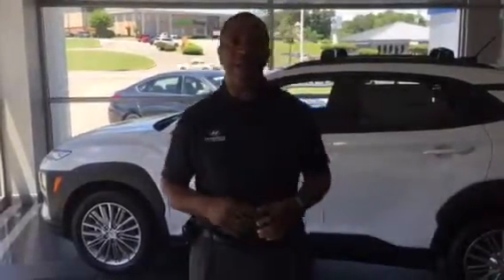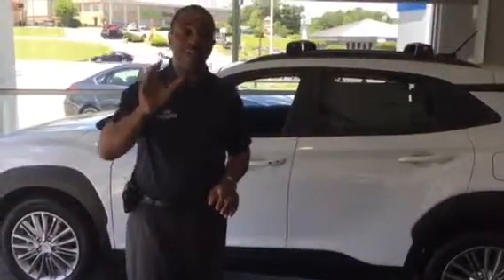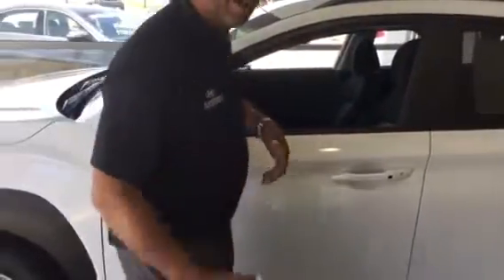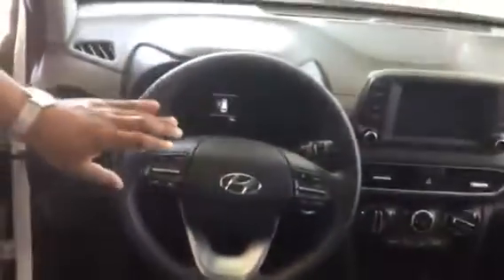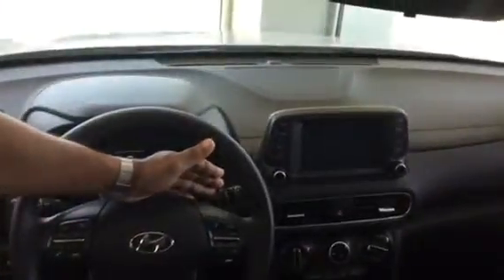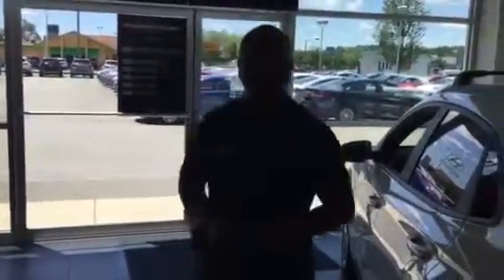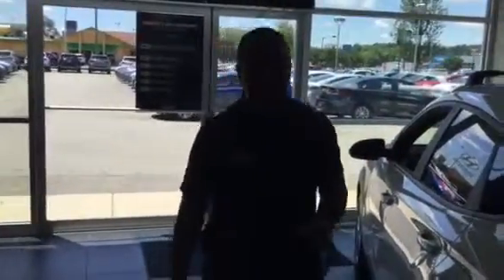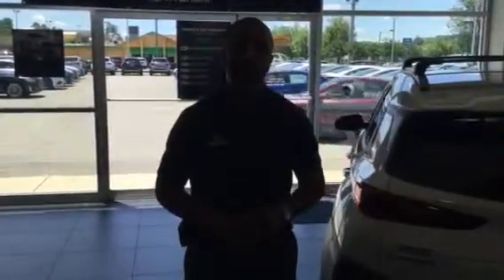Dolores' Kona @ Tameron Hyundai in Hoover